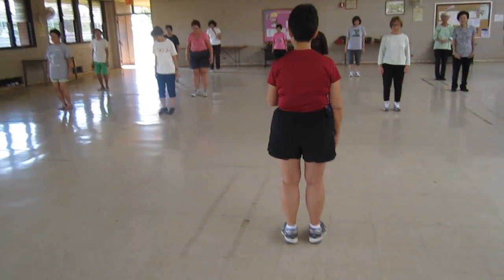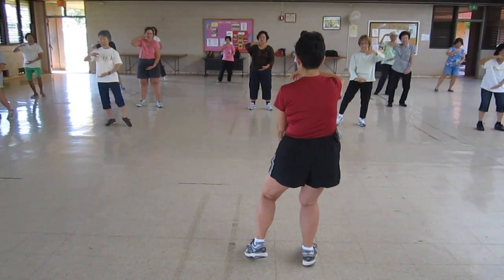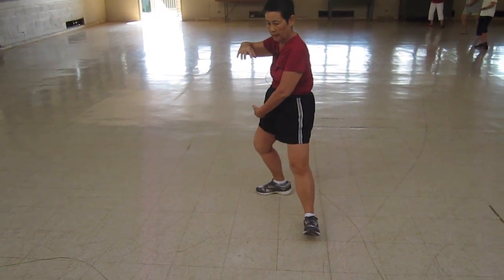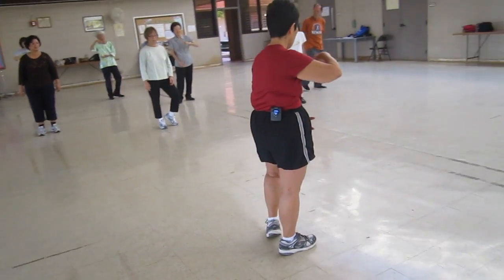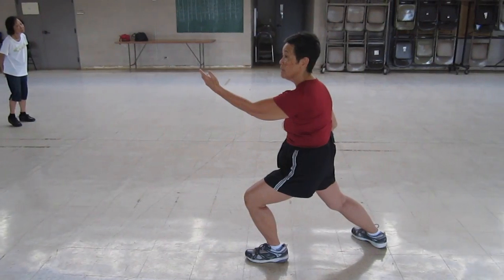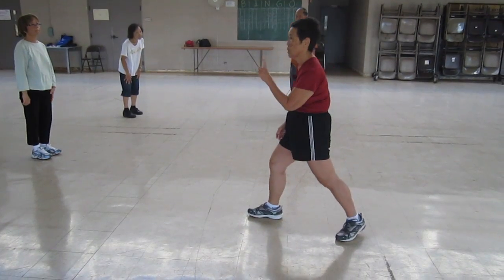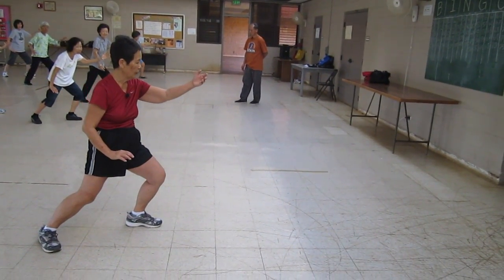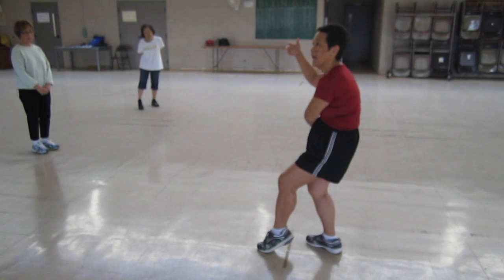Tai Chi Yang Style 24 Commencing Form Part Horse's Mane White Crane everydaytaichi lucy chun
Classroom instructions are given for Yang 24 Short Form Tai Chi. Learn to do the beginning movements: Commencing Form, Parting the Horse's Mane, and White Crane Spreads its Wings.